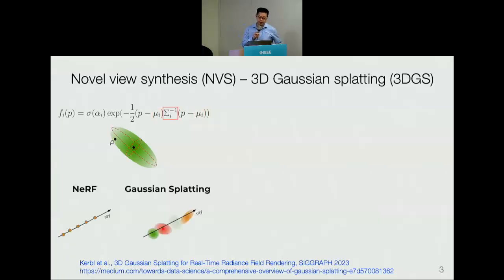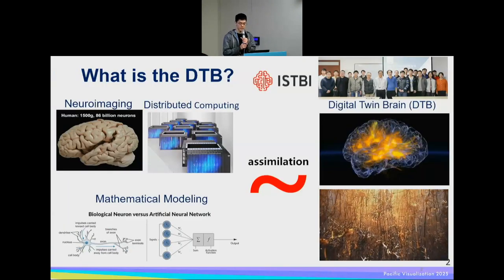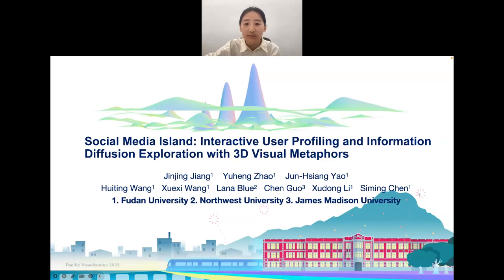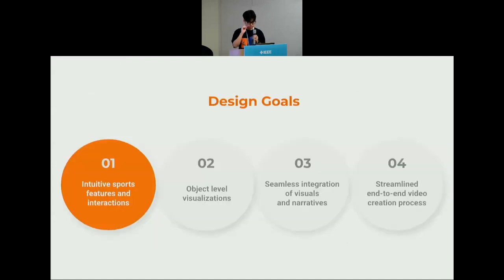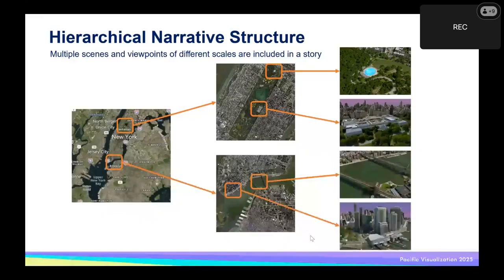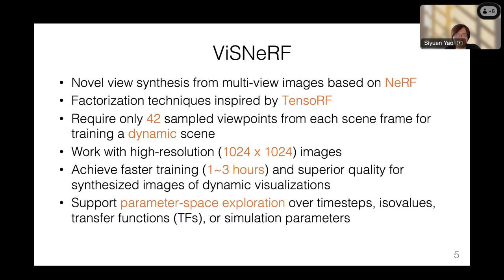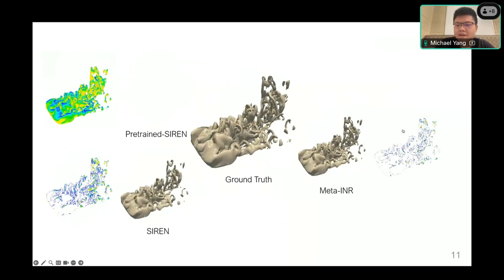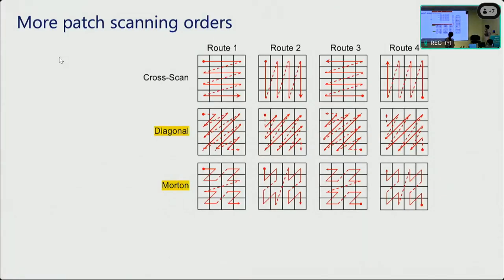IEEE PacificVis2025 (Apr. 24, 13:50): 3D and Immersive Visualization